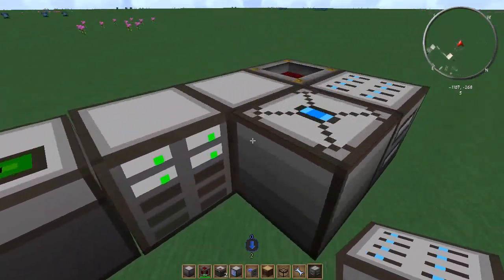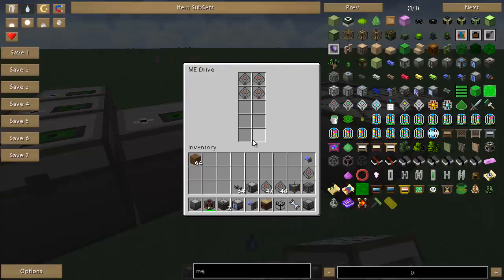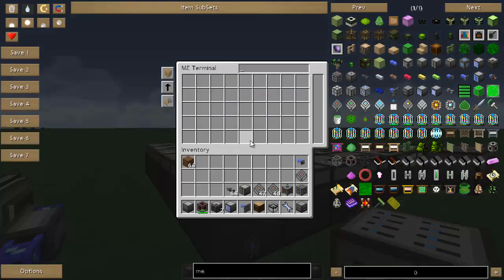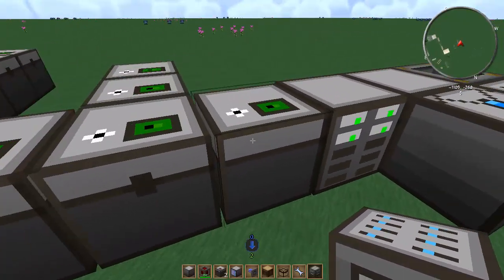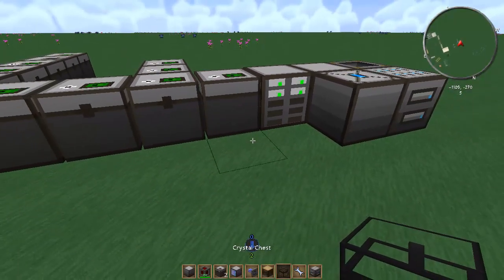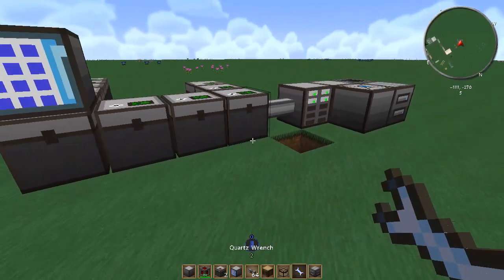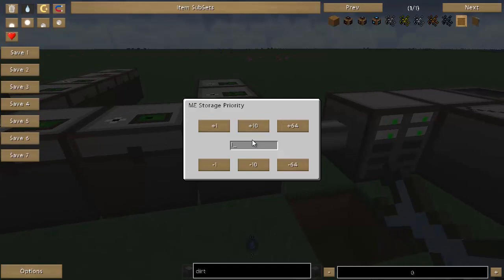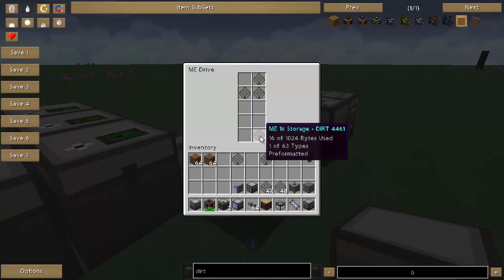Minecraft Applied Energistics Mod Tips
Some white box testing and results of Applied Energistics including priority, storage bus behavior, and connecting multiple networks.